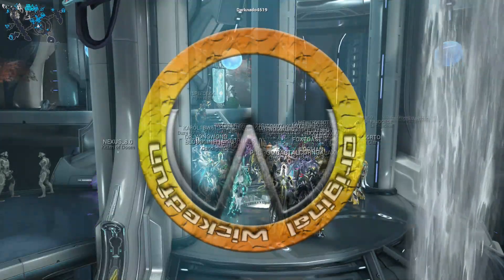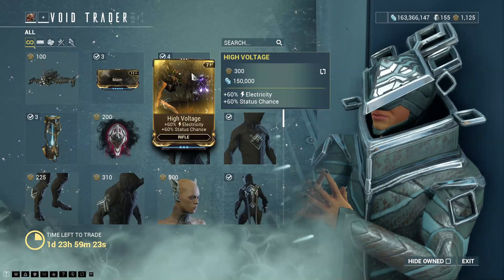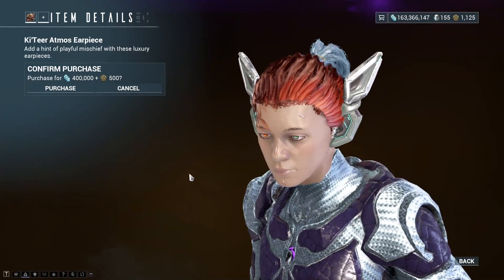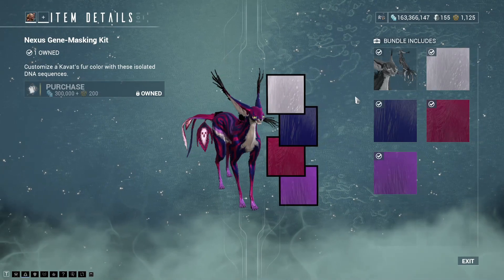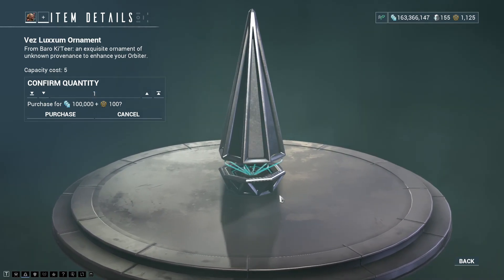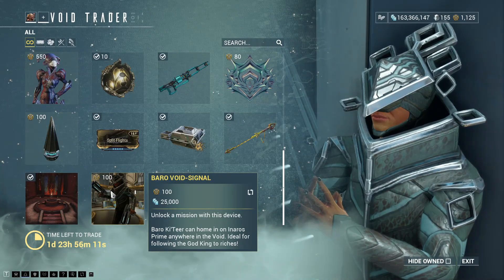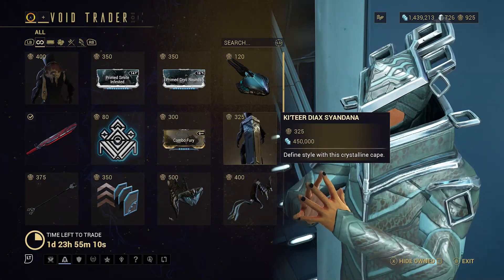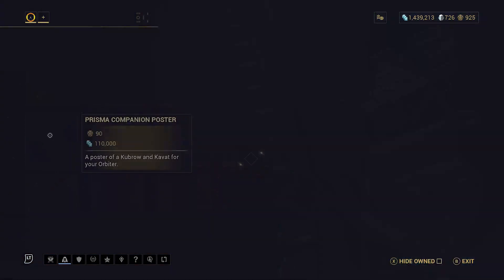Warframe - Baro Ki'Teer Returns! [6th May 2022]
Baro the void trader has returned and brings with him:

On PC:
basilisk fighter decoration
maim
high voltage
primed charged shell
pedestal prime
zanuka hunter beacon
prisma naberus
ki'teer foros chest plate
ki'teer foros leg plates
ki'teer foros shoulder plates
ki'teer atmor earpiece
ki'teer razza syandana
anpu staff skin
ignis wraith
nexus gene-masking kit
ki'teer stencil
mirage immortal skin
axi A5 relic
glaxion vandal
prisma lotus glyph
vez luxxum ornament
split flights
domestik ki'teer drone
lemnas staff skin

Over on console:
reshantur cult syandana
primed smite infested
primed cryo rounds
prisma liset skin
machete wraith
ki'teer tribute glyph
combo fury
ki'teer diax syandana
ki'teer arrow skin
3 day credit booster
kavat sentinel mask
kavat sentinel wings
kavat sentinel tail
prisma rostam kubrow armor
bronze kubrow bust
opticor vandal
prisma companion poster
mesa immortal skin
machete syachid skin
prisma latron shoulder plate
prisma latron chest plate
prisma latron leg plate
deimos kymaeros prex card

Playstation, xbox and switch have the same items.

PC location: Kronia Relay Saturn
Playstation: Kronia Relay Saturn
Xbox Location: Leonov Relay Europa
Switch Location: Strata Relay Earth

Don't forget, his items rotate, he will leave sunday so best to get in before sunday to make sure you can get something if he has something you want, if not, he will bring it back later.

My glyph is now universal and the code "ORIGINALWICKEDFUN" claimable will now work on pc, xbox, playstation and switch.